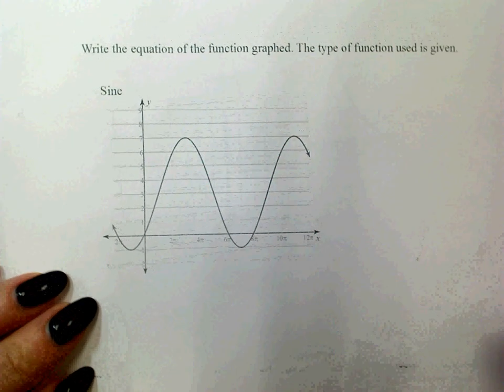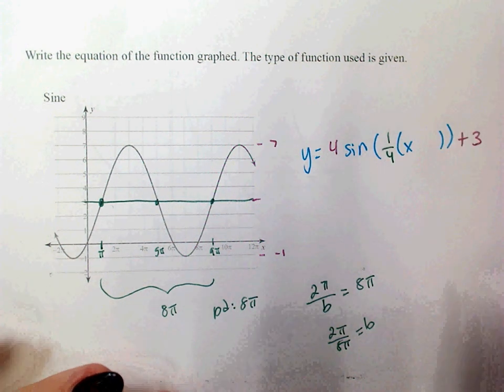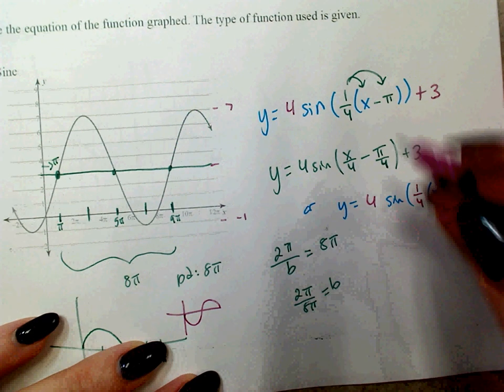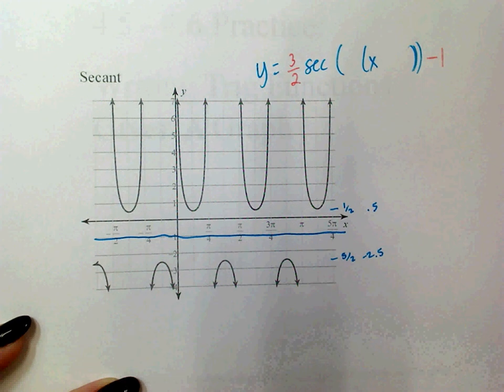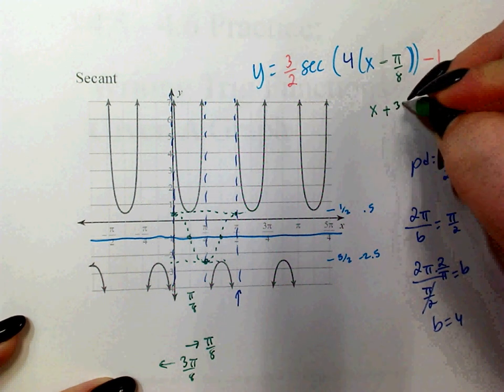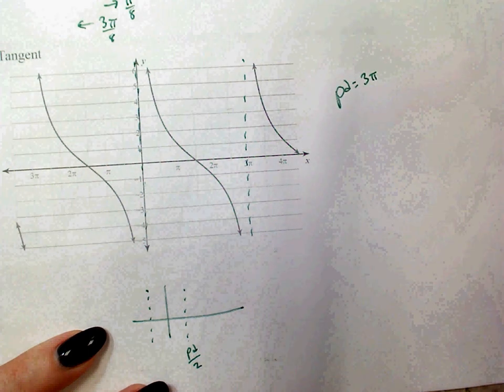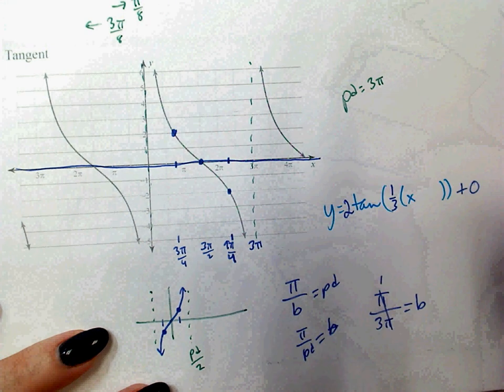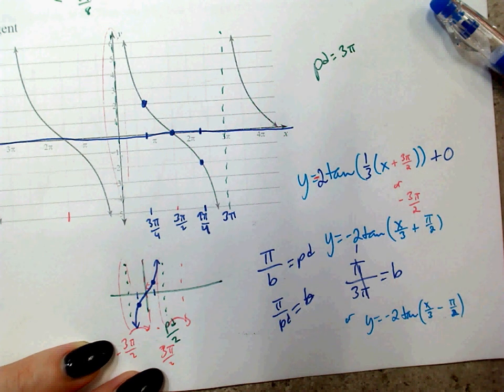4.5-4.6 Practice Writing Functions Given A Graph